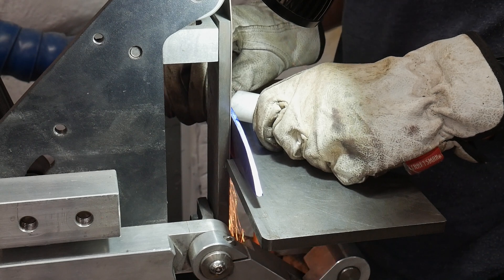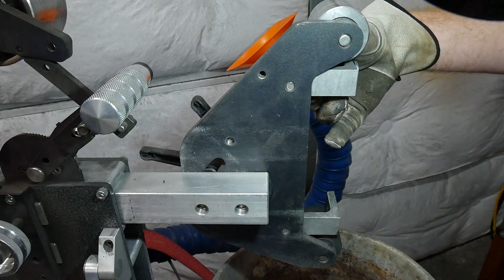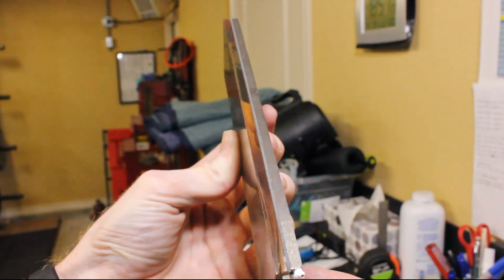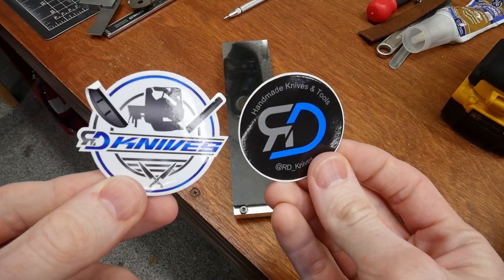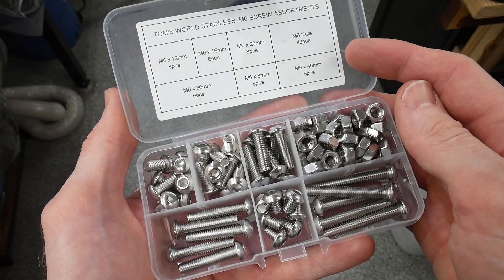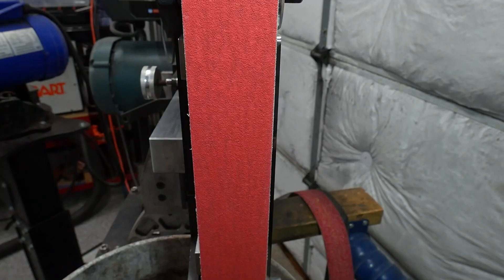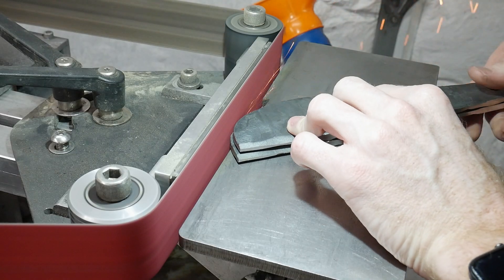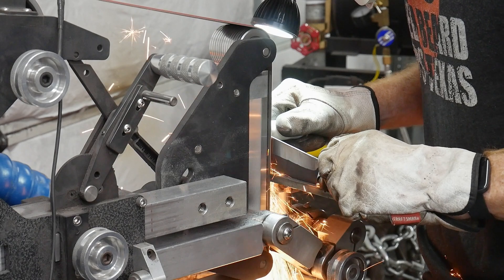Flat Platen That Will Stay Flat FOREVER | Carbide 2x72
The flatness of your platen directly affects the quality of your bevels! It's nice to have the piece of mind that my 2x72 belt grinder's platen won't have this problem every again!